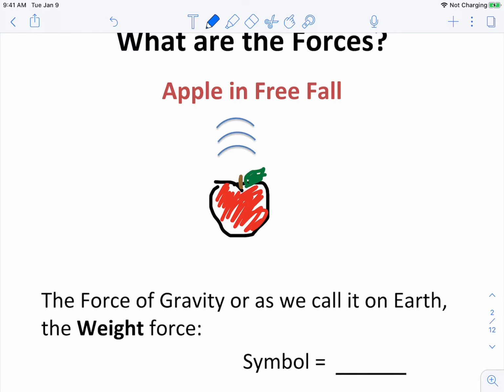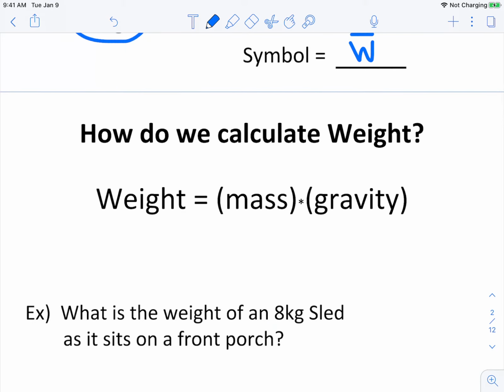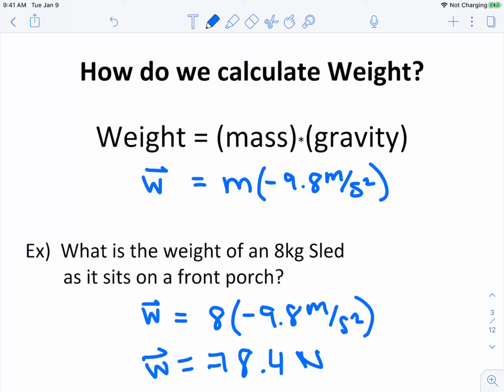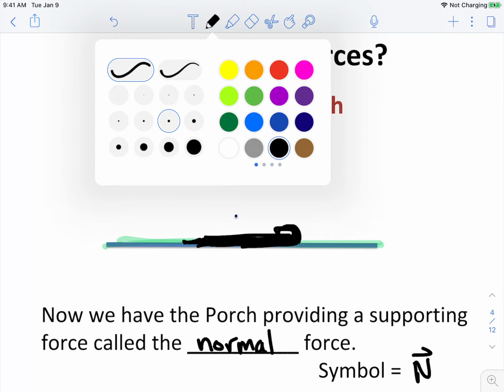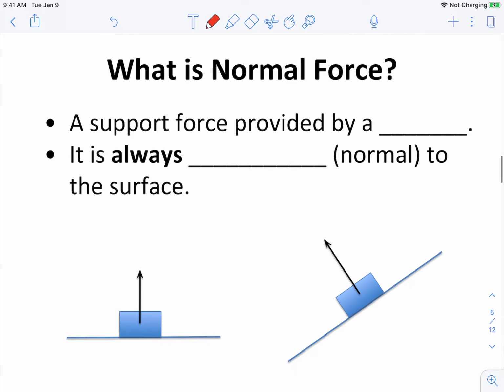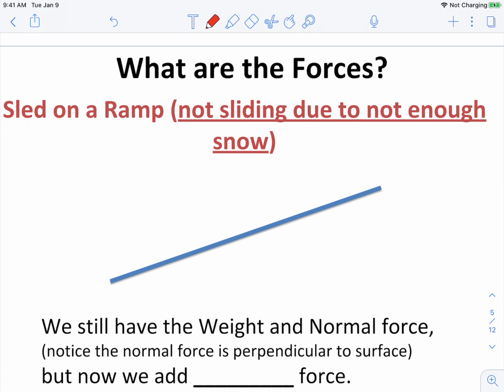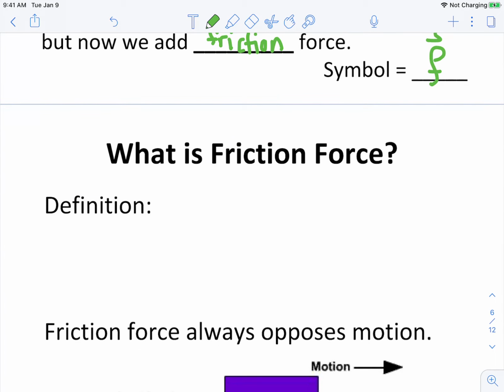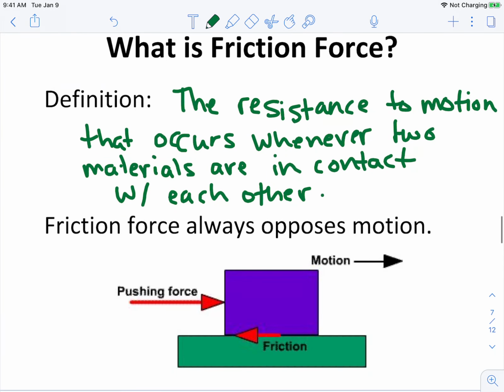Forces-Topic 2-FBD-Part 1